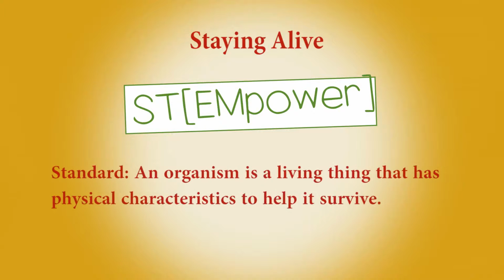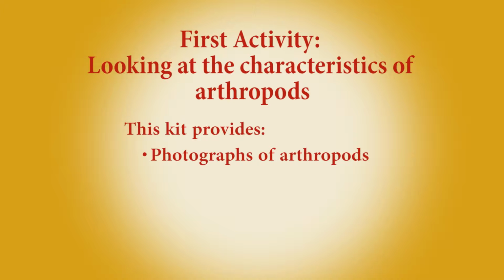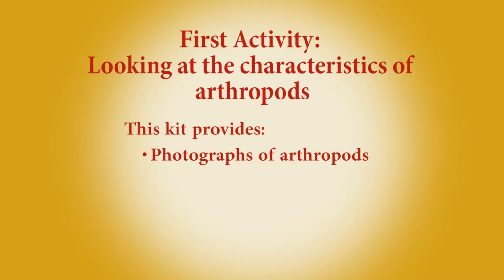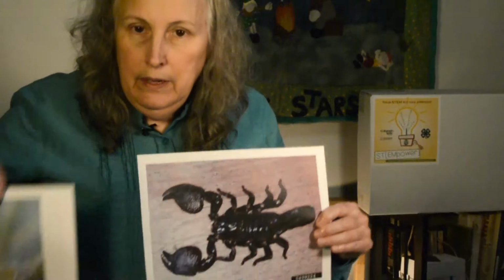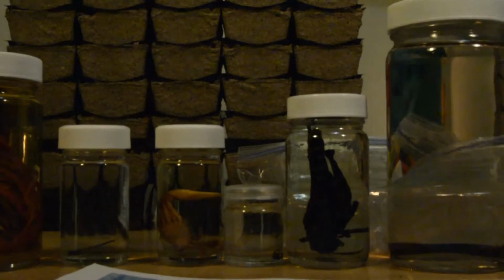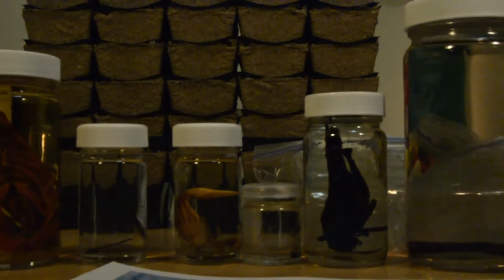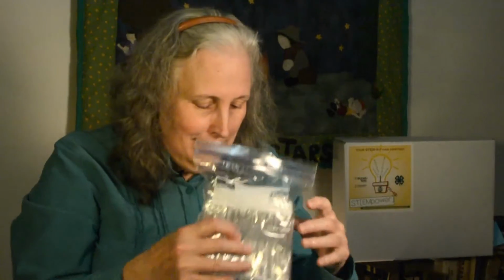Staying Alive: Video One